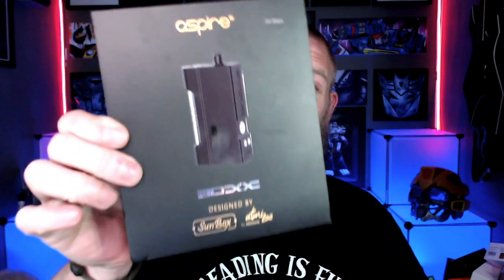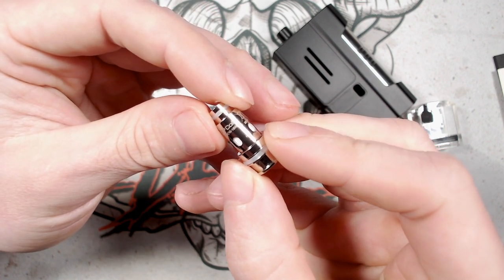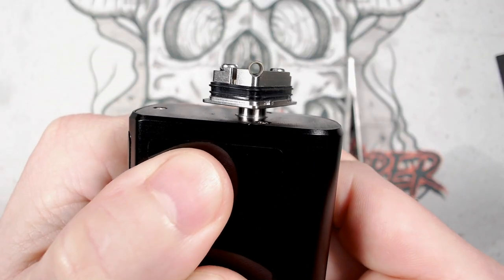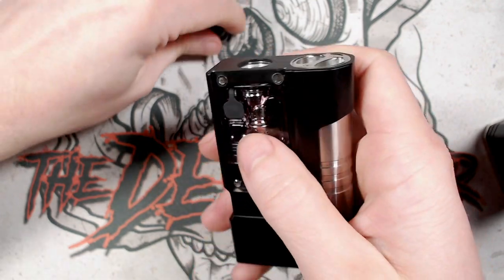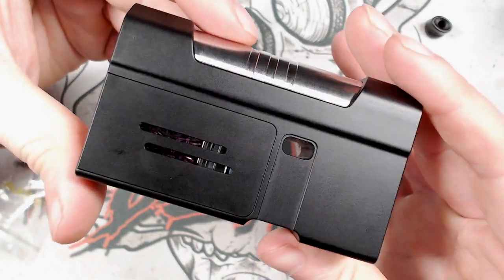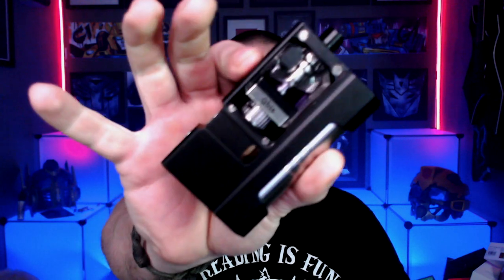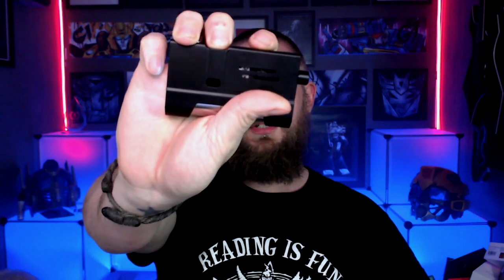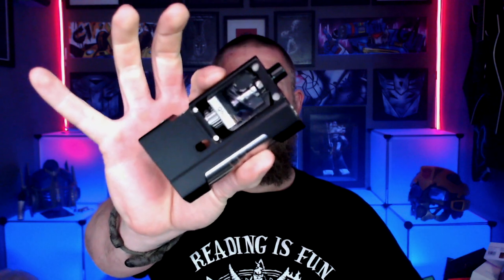ASPIRE x SUNBOX x ATMIZOO - BOXX Deluxe Edition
The Aspire BOXX is a collaboration between Aspire Prestige, Sunbox & Atmizoo and comes in 2 different designs as well as 3 different editions; The Nautilus Version, The BP Version and the Deluxe Edition.

00:00 - Intro
02:26 - Box & Contents
03:31 - BP Pod & Coils
04:17 - Nautilus Pod & Coils
05:29 - Atmizoo Qbix RBA
08:12 - Qbix RBA Build
08:39 - Airflow Inserts
09:20 - The BOXX Device
13:51 - Screen & Menus
15:21 - VAPE TIME: BP Pod
16:59 - VAPE TIME: Nautilus Pod
18:24 - VAPE TIME: Qbix RBA
19:43 - Pros & Cons
26:13 - Price

*Exclusive merch discounts available to Channel Supporters*

Computer: iMac 27" Intel i7 32GB RAM 4GB GTX 780M
Face Cam: Logitech StreamCam
Table Cam: Logitech StreamCam
Mic: Blue Snowball / Blue Shocker Mount / Rode PSA1 Studio Arm
VLOG Cam: Canon G7X + Micro Muff
Headphones: Audio-Technica ATH-A900
Front Lighting: Yonguno YN128 Ring x 2 / TL240S LED Panels x 2
Rear Lighting: ATOM 6ft RGB LED Neon Tube / 4 x RGB Puck Lights
Tripod: Weifeng WF6662A Reversible Tripod